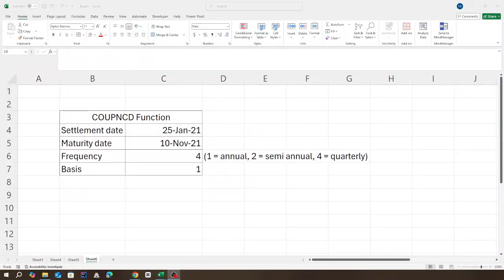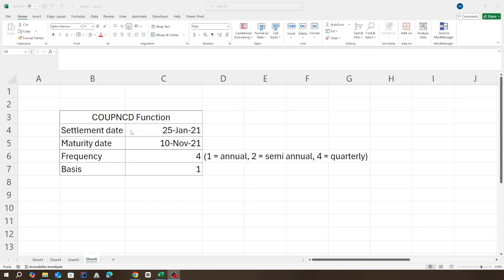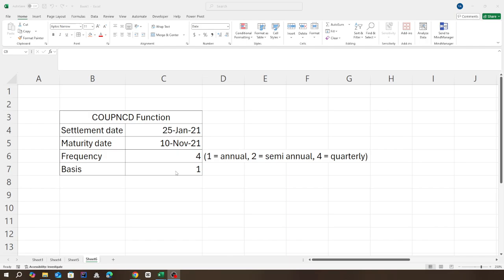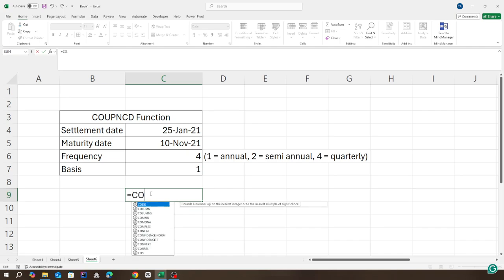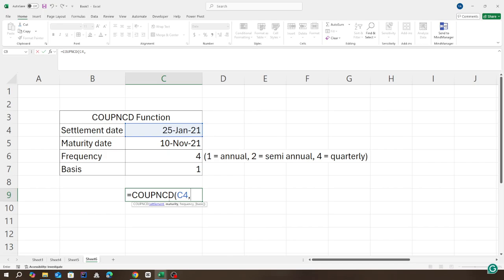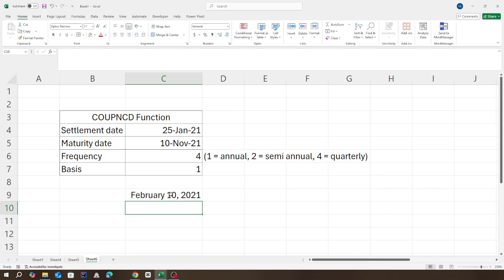How To Use The COUPNCD Function In Excel